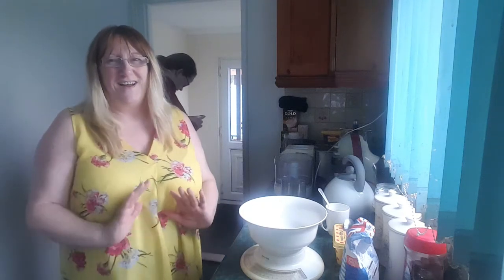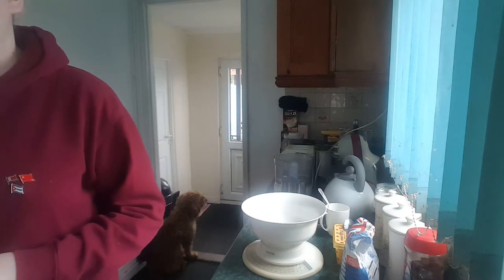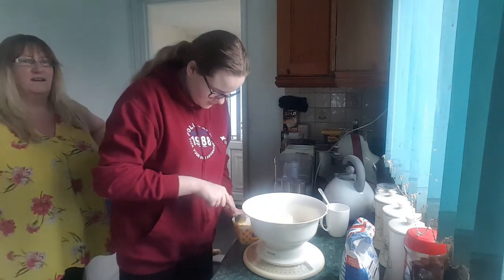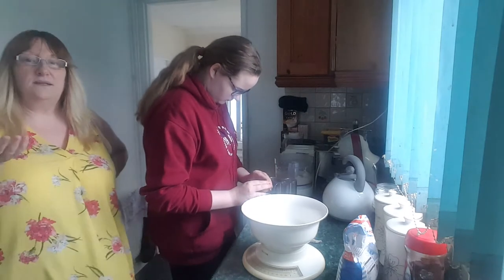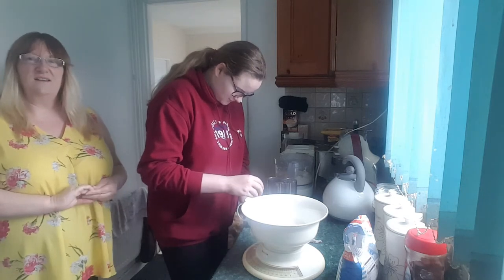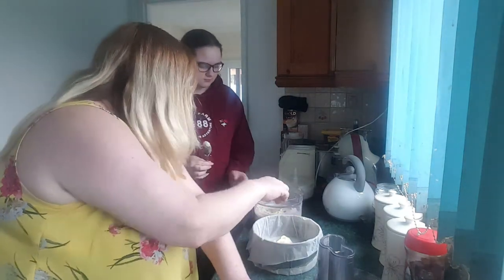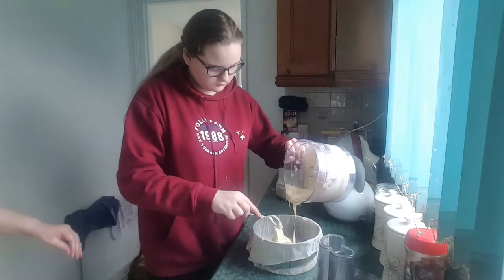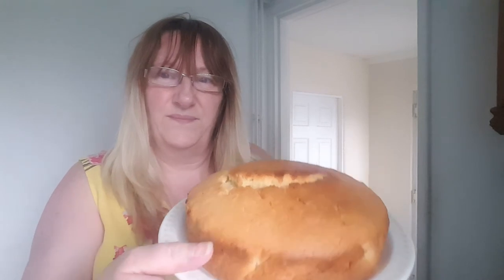Homeschool Cooking .... Madeira Cake.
For cooking today we did a Madeira cake. It came out lovely, but I did wonder whether I should have doubled up on my mixture to have made it higher. It might be good to bake it in a loaf tin as there's nothing nicer than having a slice of Madeira with butter on!
I'm very pleased with Sian. Normally she hates being filmed because she feels so shy, but today she seemed more talkative which is really nice.

Madeira Cake

5oz butter or margarine
5oz caster sugar
3 eggs
8oz self raising flour
few drops of lemon essence.

Heat the oven to gas mark 4. 180°c. 350°f.
Grease or line a 7 inch cake tin.

Cream fat and sugar, beat in lightly whisked eggs with a little flour.

Add the lemon essence, then fold in the remaining flour.

Bake for about 1 1/4 hours.